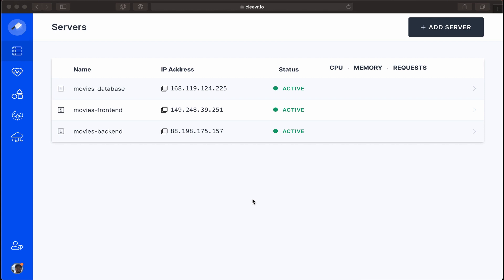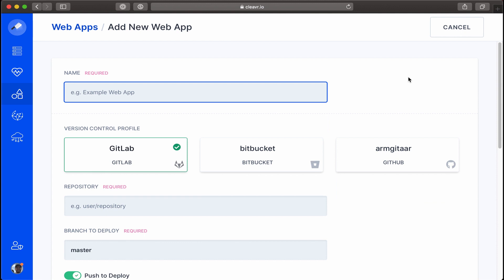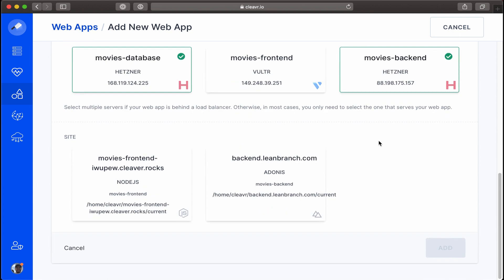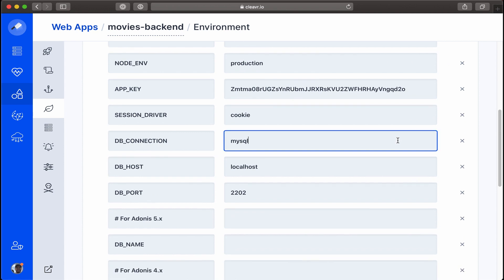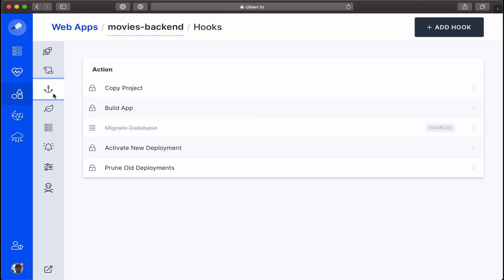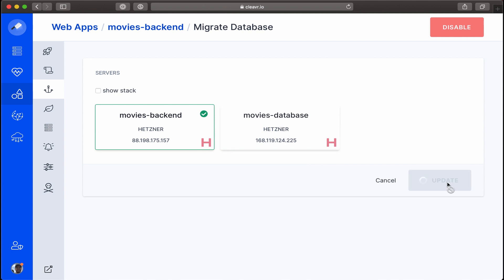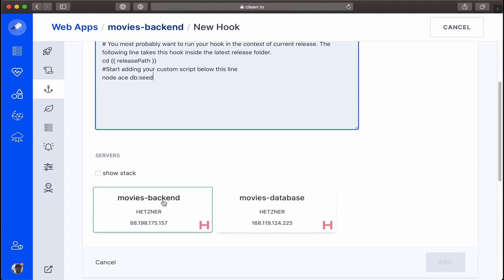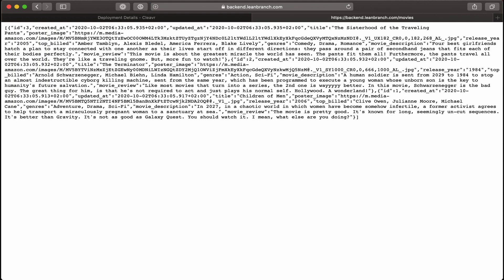Deploy Adonis and Postgres backend using Cleavr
Part 19/21

Let's deploy our backend, comprising of Adonis and PostgreSQL on separate servers, to production!

We'll, of course, be using Cleavr to deploy our multi-server web application.